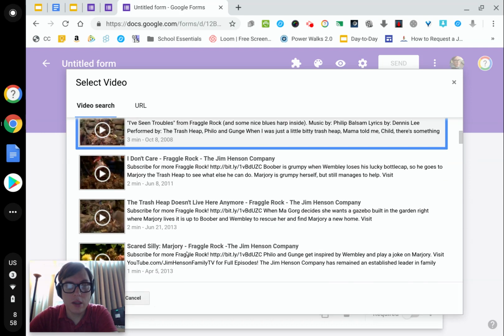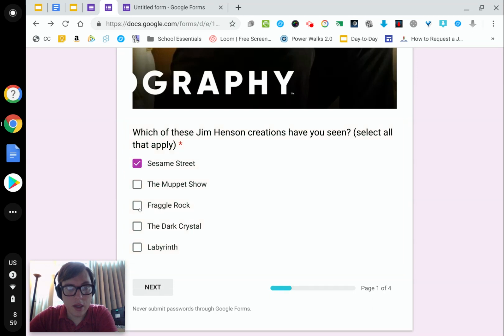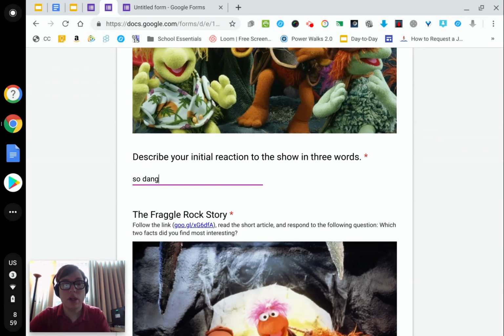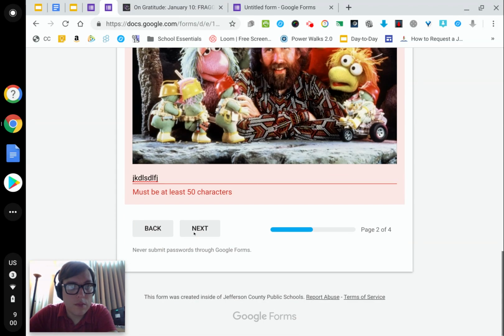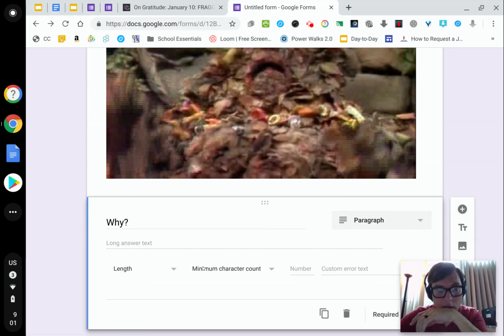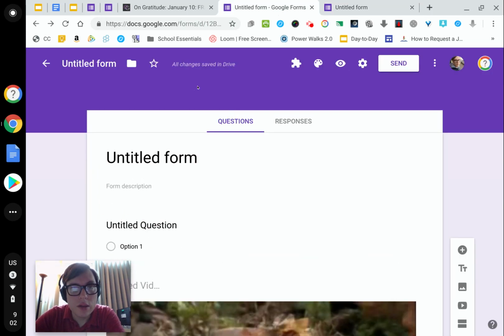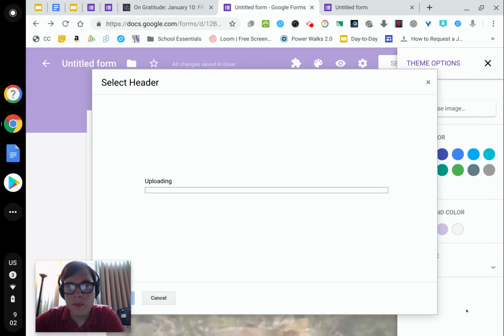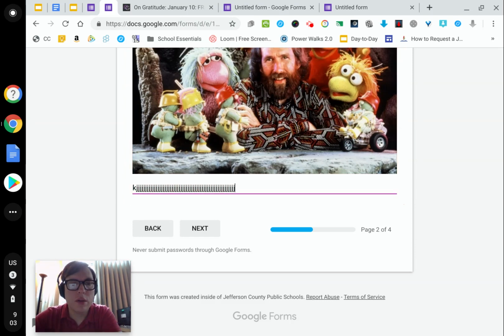Interactive Google Forms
This is a quick run through of an interactive lesson built in Google Forms.